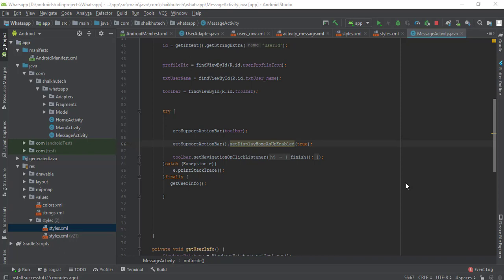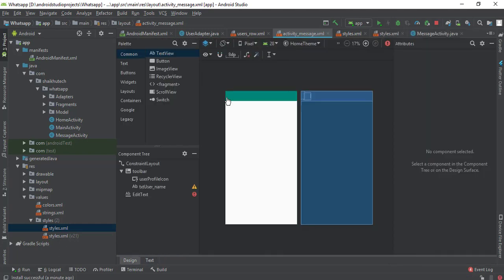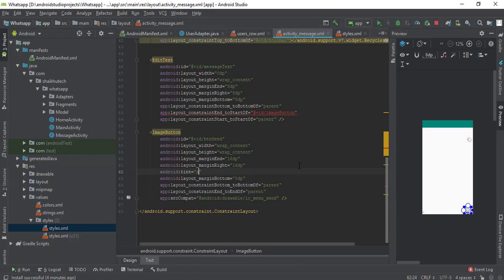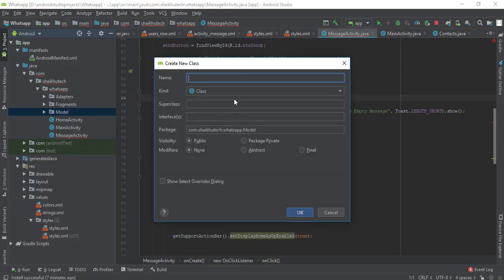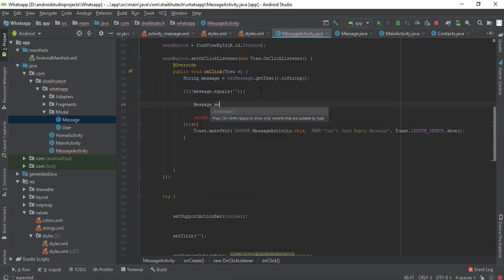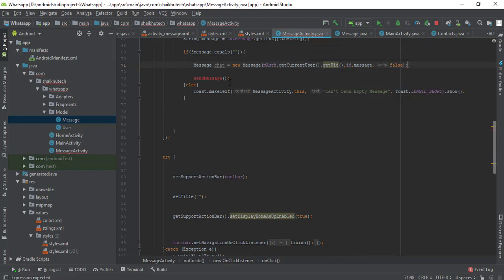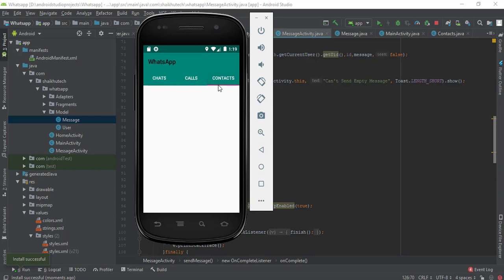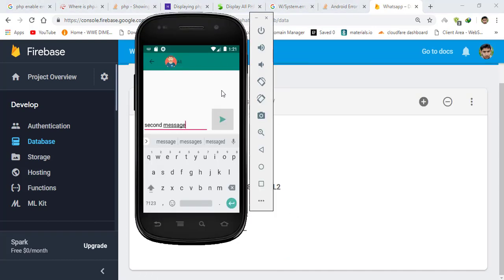create whatsapp using firebase and android studio |sending message 7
android chat application like whatsapp github using firebase,

how to create chat application in android using android studio,

how to create a chat application in android,

how to create realtime chat application in android,

android chat application like whatsapp using firebase,

how to make whatsapp like app in android studio,

android chat application tutorial step by step